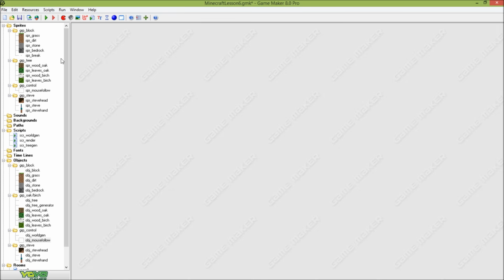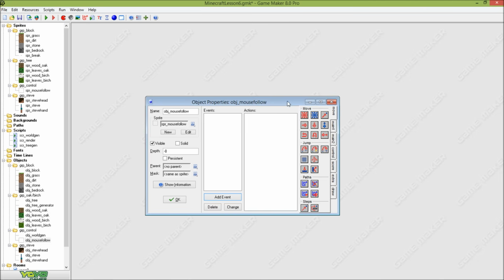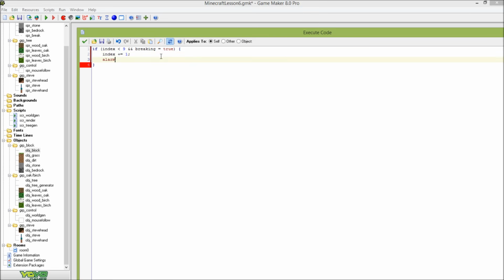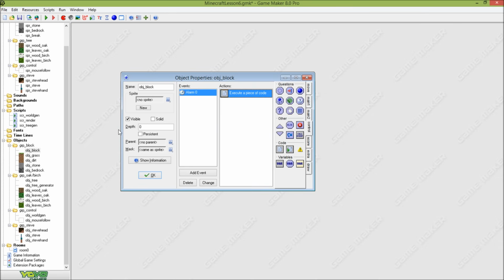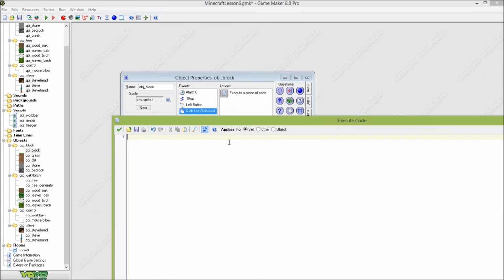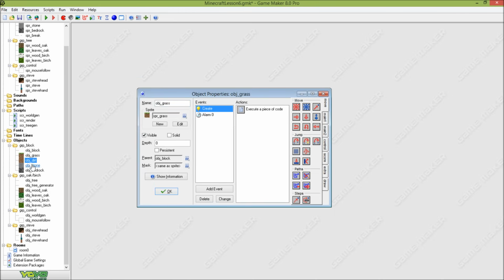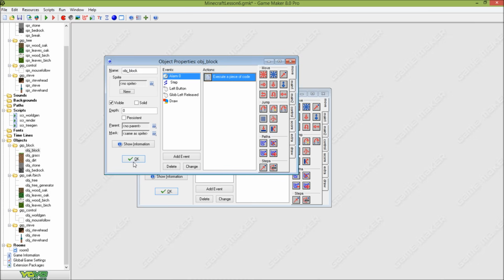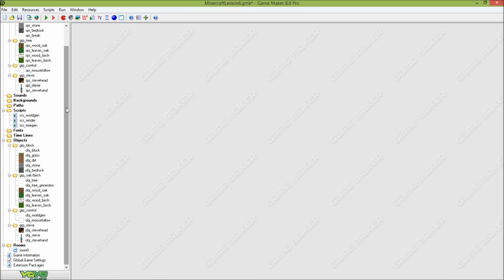Game Maker Tutorial - Minecraft 2D Part 6: Block Durability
In this Game Maker Minecraft 2D Tutorial I'll show you how to add a delay on your blocks, now one glitch is created: you can destroy bedrock. So we will immediately fix that and a few other things in Part 7!

In the tutorial I said Part 7 is going to be all about Items and Item Drops, let me know if you had something else in mind!!! Inventory system is coming!!

The music this time was a bit loud, though. I'll also fix that in Part 7 ;)